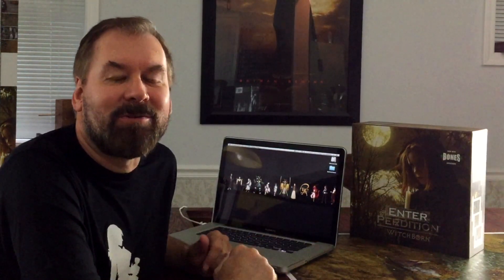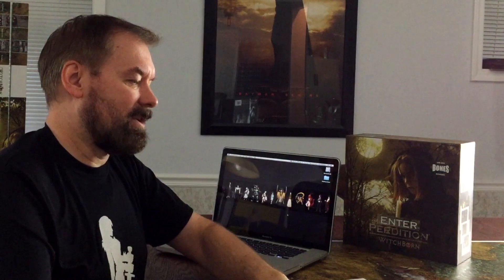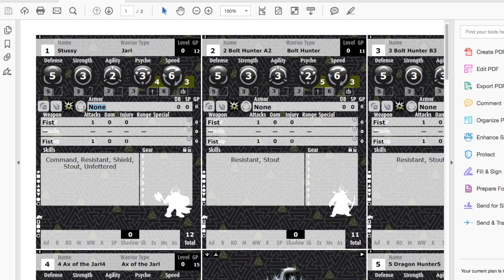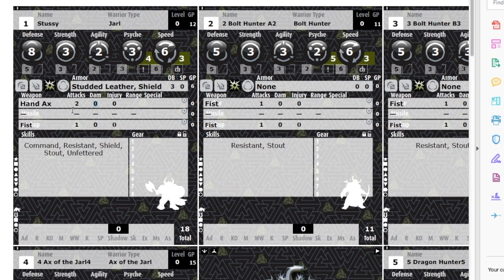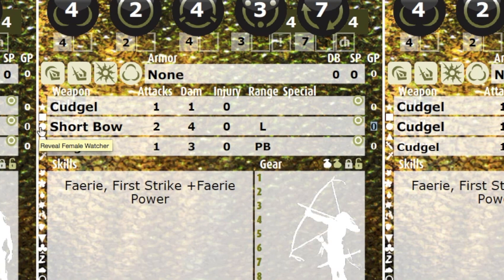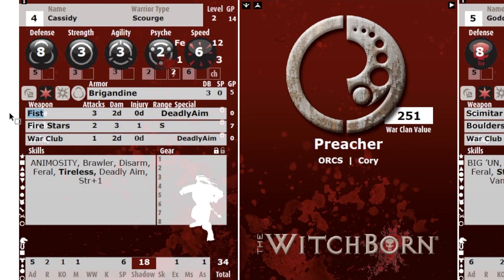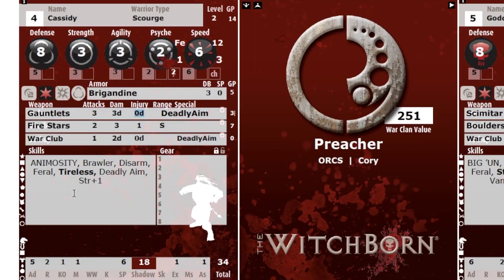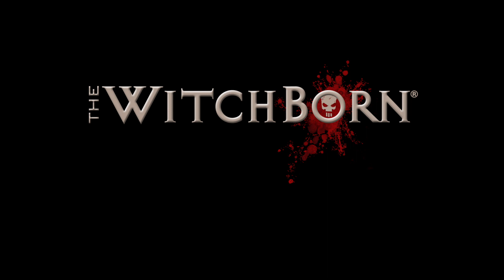Roster Hacks—Damage Modifiers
I still owe players a new video on creating a roster from scratch. For now, here’s a little demo on how to pre-figure damage feat modifiers on your roster.